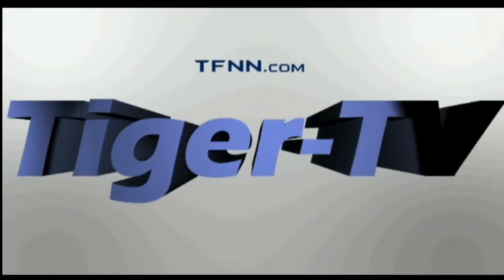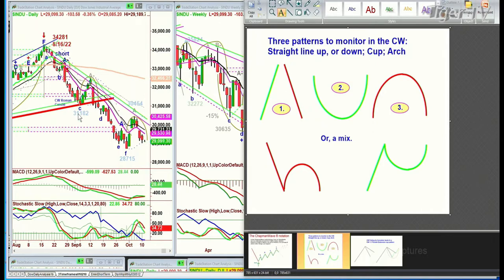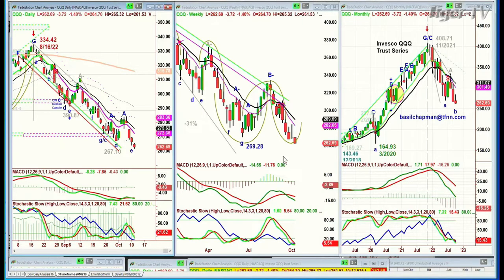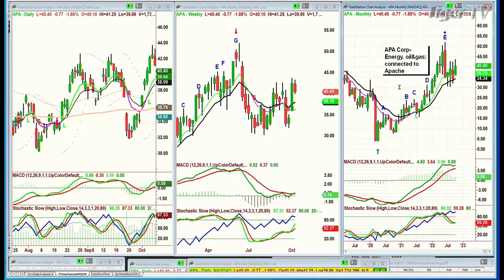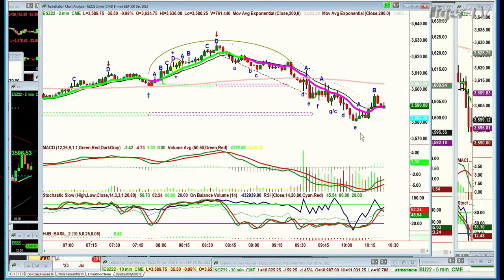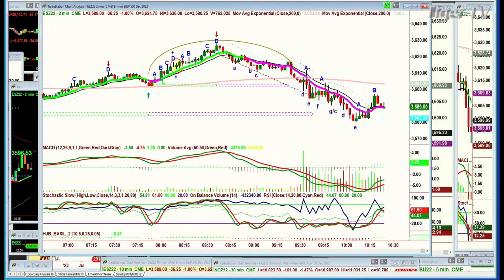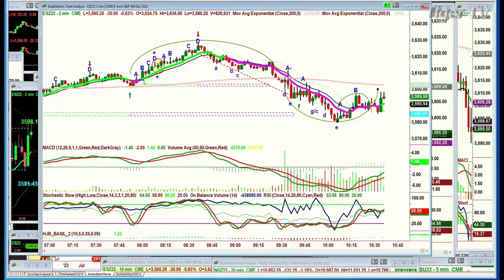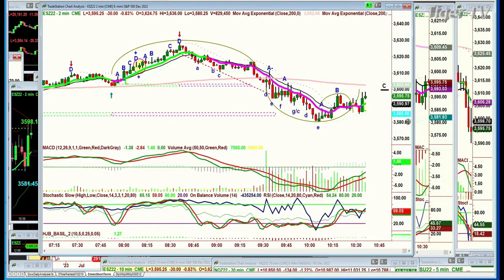September 11th The Tiger Technicians Hour on TFNN - 2022